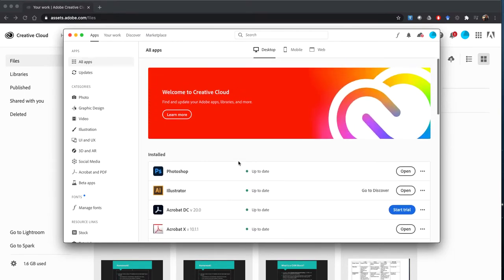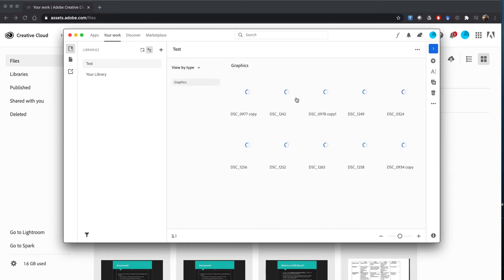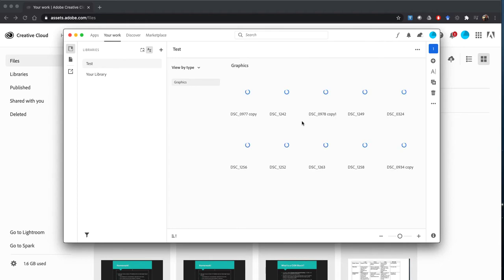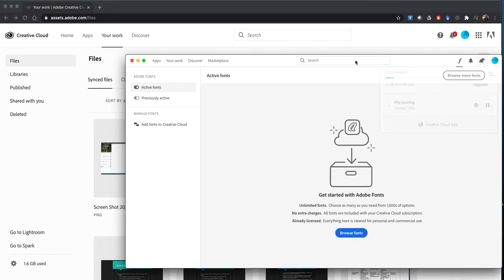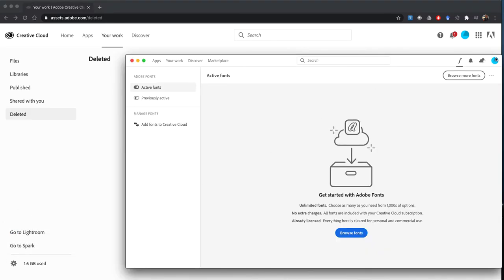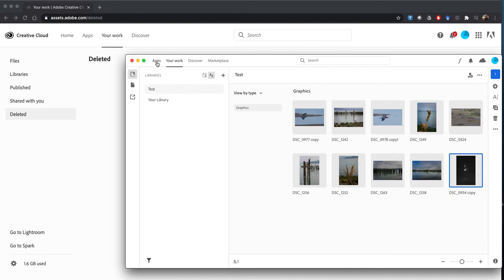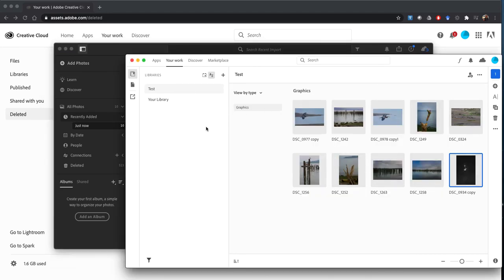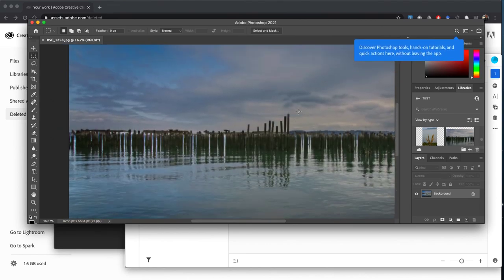Adobe Creative Cloud main screen how to use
Overview of the Adobe Creative Cloud framework and how synching to the cloud and back to the programs you use. Including how to use the online library and sych, adding pictures to lightroom, and working with an online copy of a picture in Photoshop